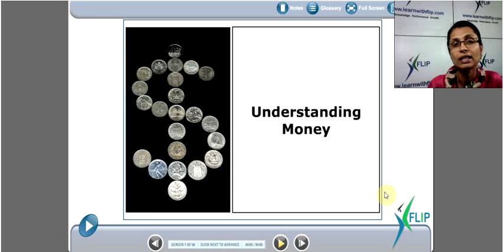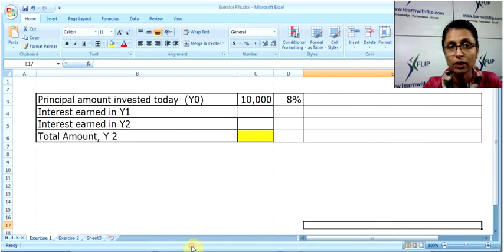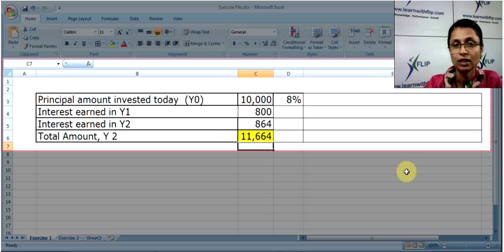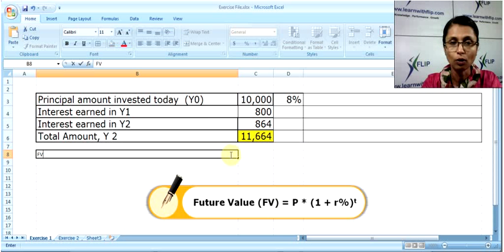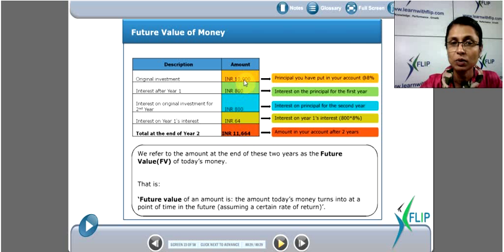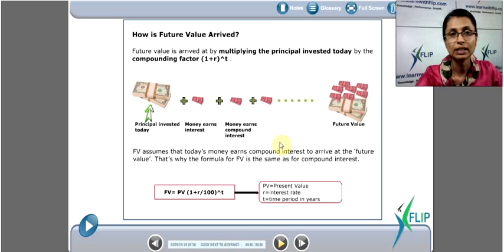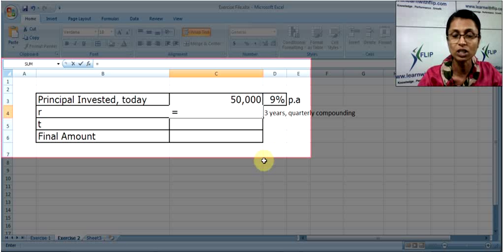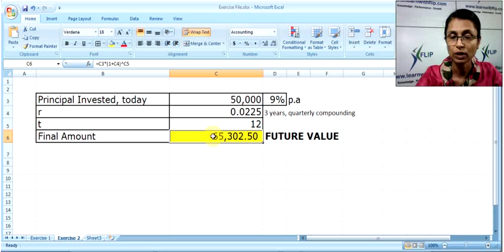Time Value of Money - Future Value